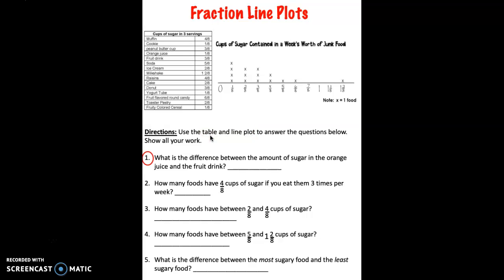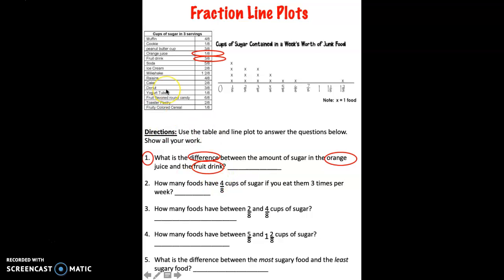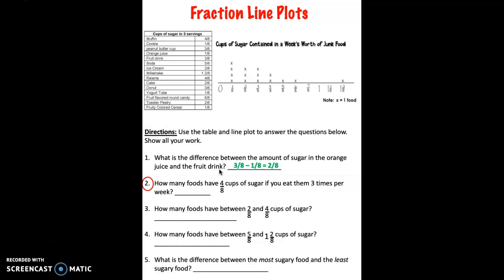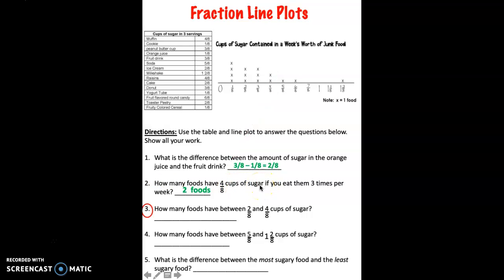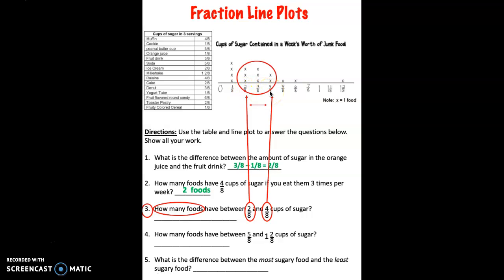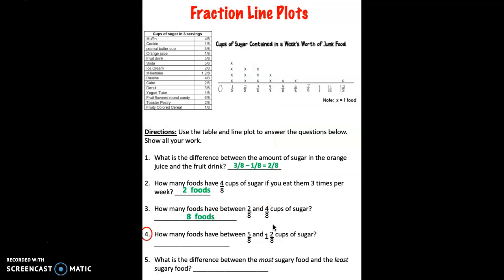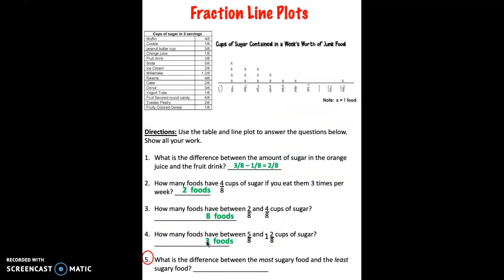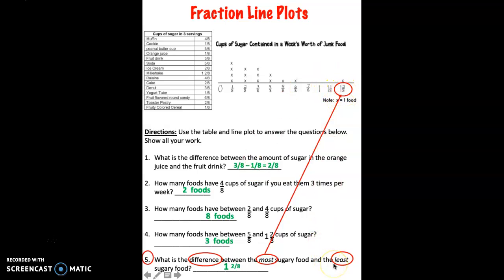Line Plot Worksheet Explained